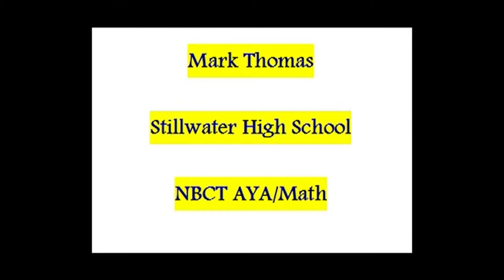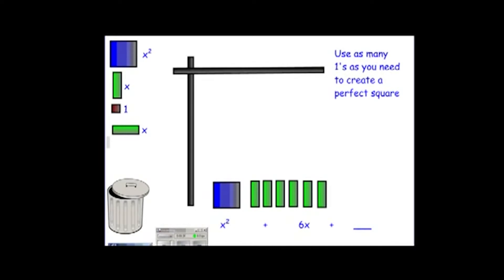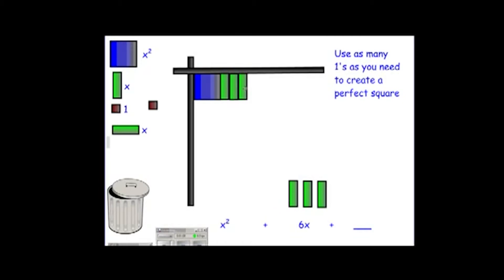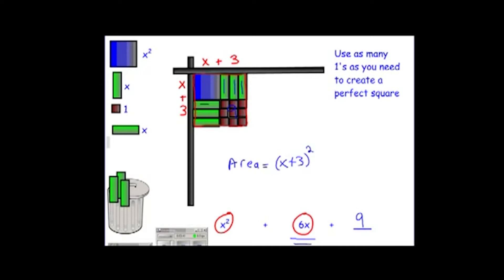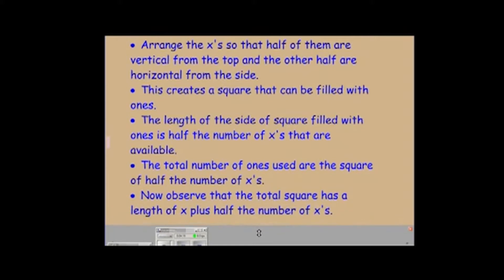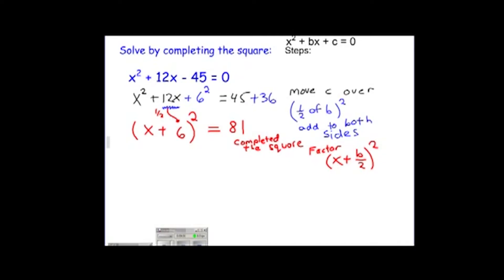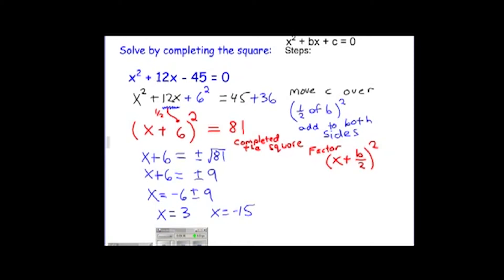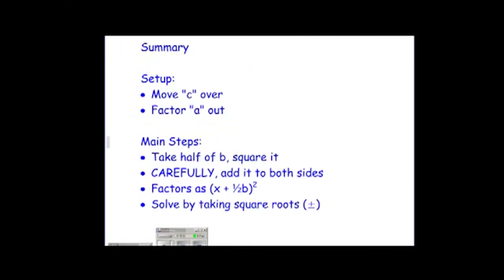Algebra Completing the Square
Visually teaches the process of Completing the Square using algebra tiles